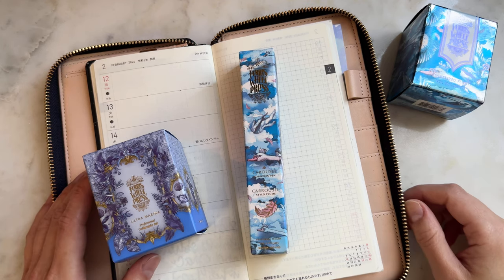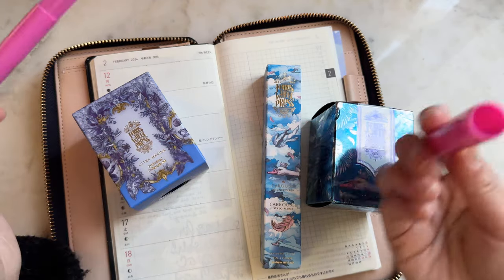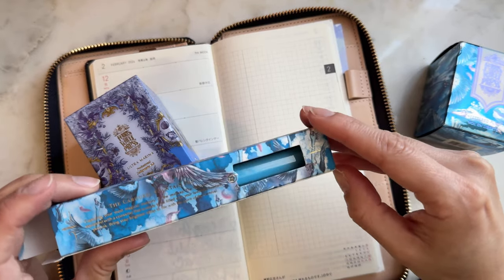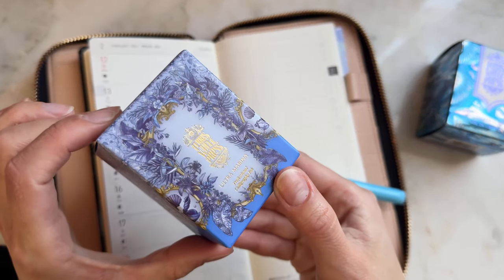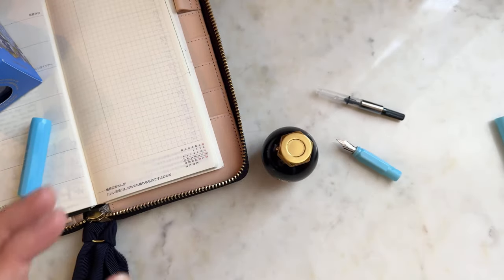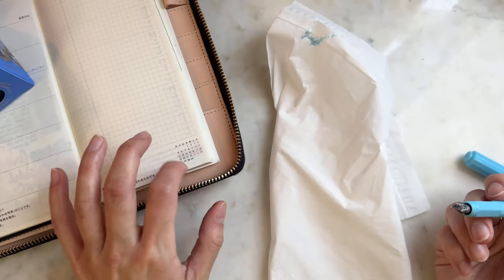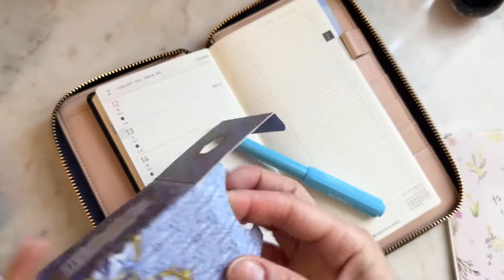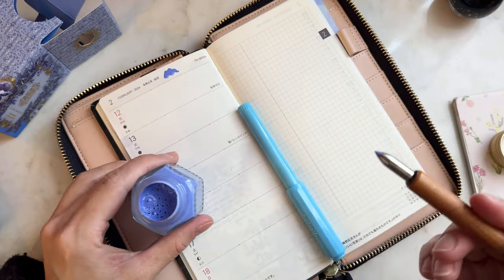Ferris Wheel Press Fountain Pen & Calligraphy Ink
Hello Friends! I hope you enjoyed this quick unboxing and swatch of my latest @ferriswheelpress3796 inks and new fountain pen. While I’m sad to say goodbye to my very first FWP Fountain Pen, I’m excited to welcome a new one into the family.

I am absolutely IN LOVE with the FWP calligraphy ink and can’t wait to get a few calligraphy pens sometime soon! Do you have any suggestions of ones that you love?

- Ultra Marina Calligraphy Ink
- Unfettered Flight Fountain Ink
- Carrousel Fountain Pen - Feathered Flight Medium Nib

Other Planner Supplies

Filming Equipment List:
- Beginner tripod phone/camera
- Microphone set
- Sony Vlogging Camera
- Handheld tripod
- Alternative Nikon Camera
- Desk mount Boom arm